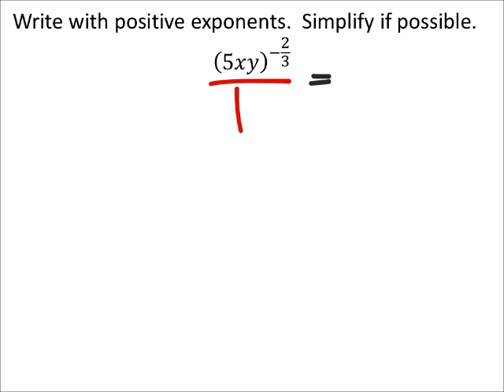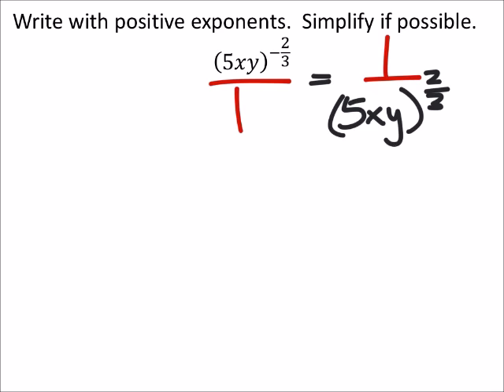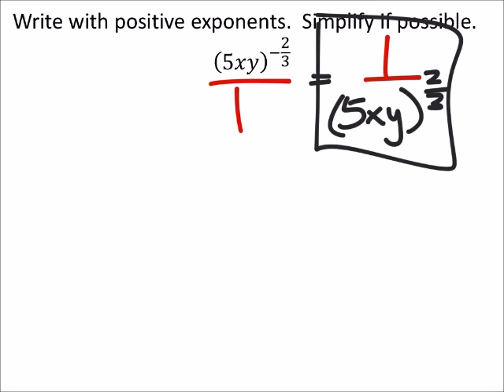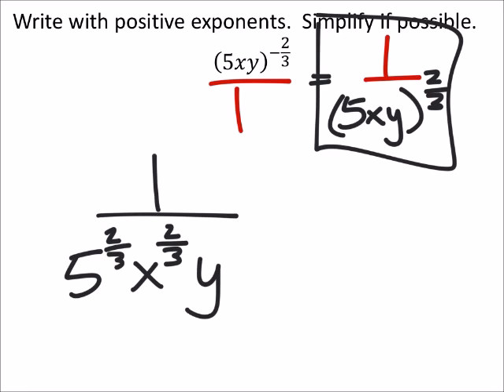How to Simplify an Expression Using Positive Exponents (a MATH 1010 Problem)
The problem:
Write with positive exponents.  Simplify if possible.
(5𝑥𝑦)^(−2/3)

The solution:
1/(5^(2/3) 𝑥^(2/3) 𝑦^(2/3) )